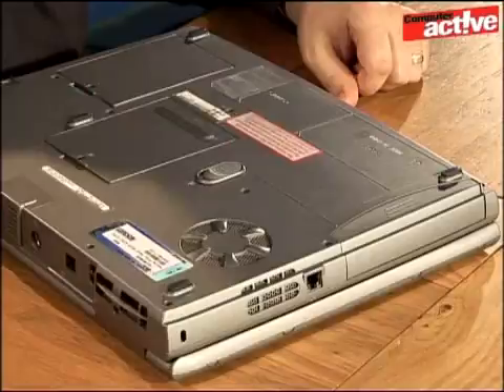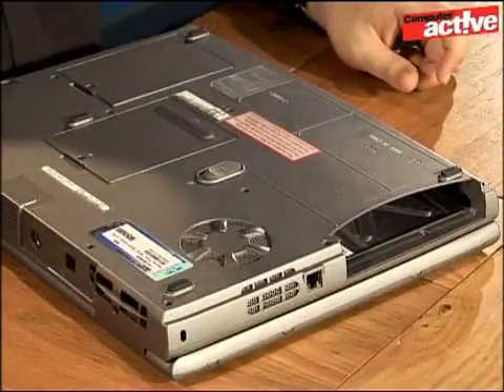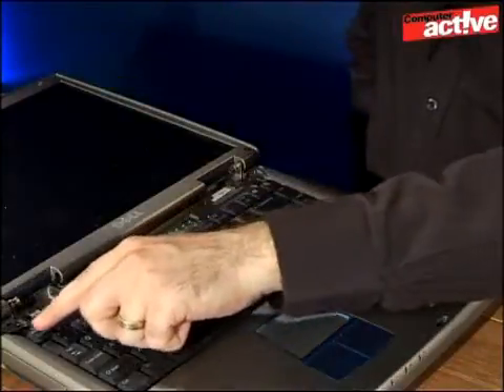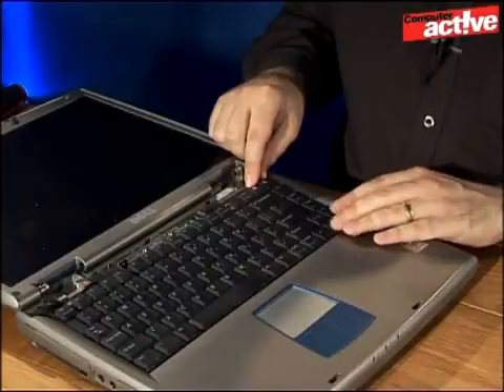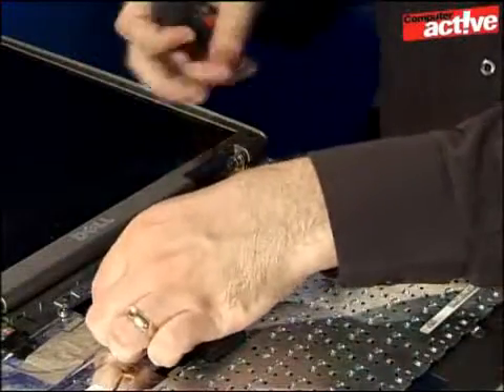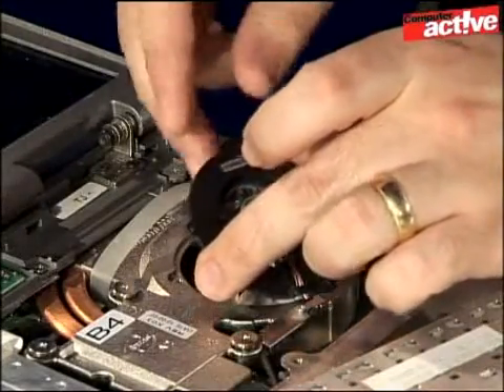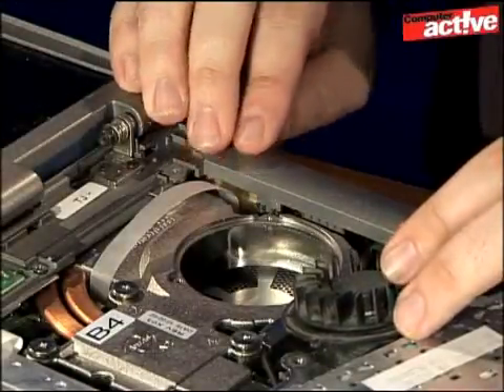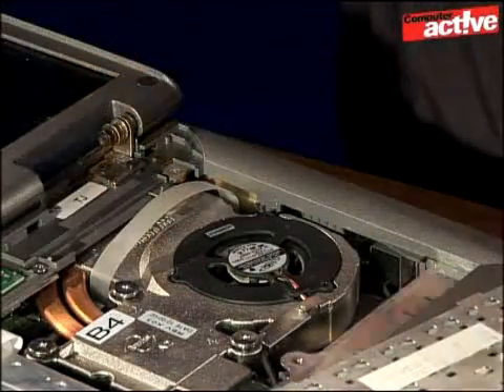Spring-clean your laptop computer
Dust can clog the fans and heatsinks of notebooks. When it does the fan will spin more often and louder than it used to. This video shows how to access the fan in a Dell notebook and then clean it.
After we cleaned this notebook, the fan only started spinning when the notebook was working hard, as opposed to all the time.